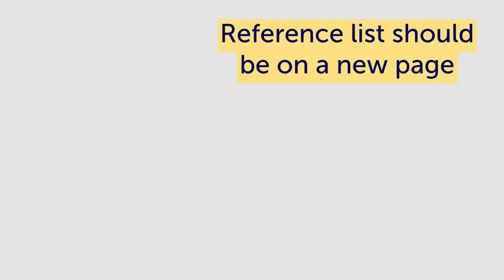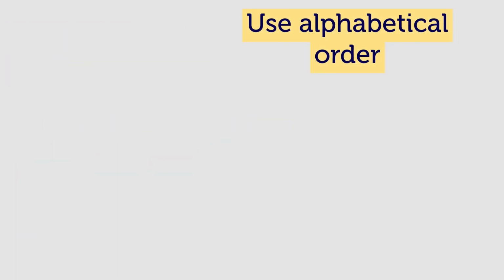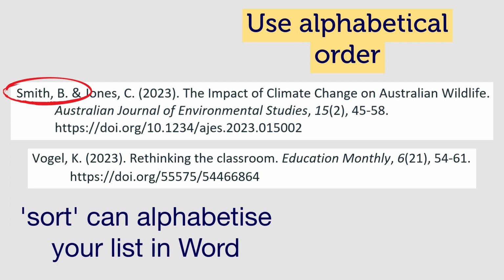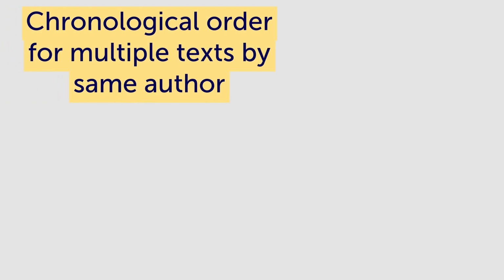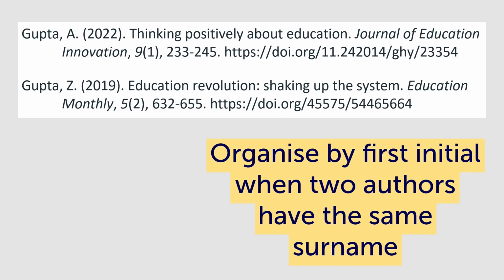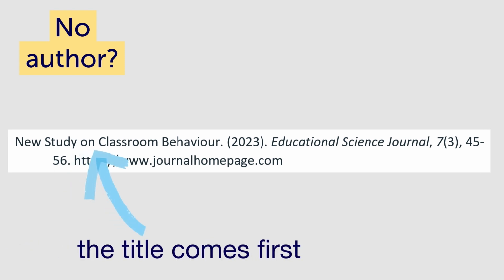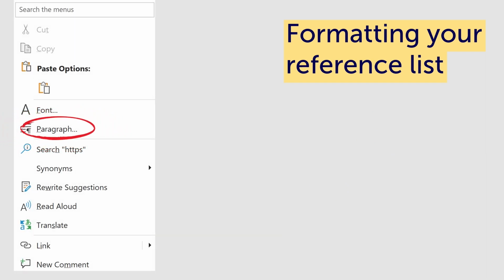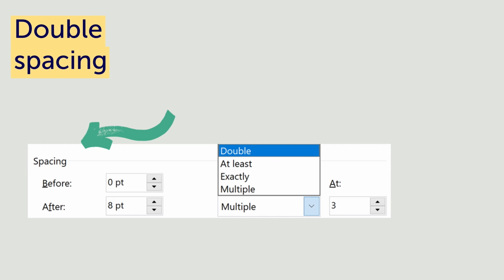APA 7th edition: writing a reference list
Referencing poorly can lead students to lose marks. Watch this video for tips that will help you put your reference list together correctly in the APA 7th edition referencing style.
For more referencing tips, check out the Learning Lab’s referencing section.